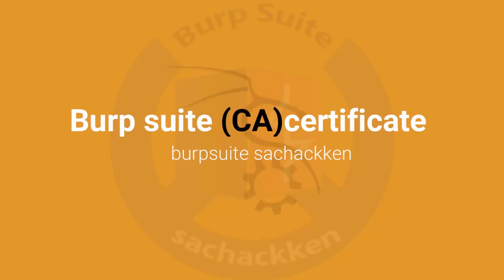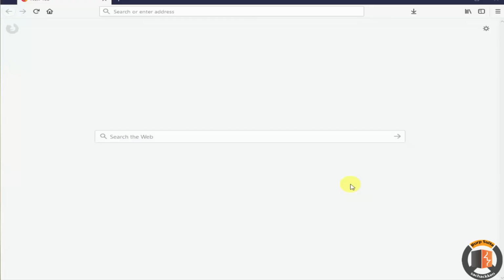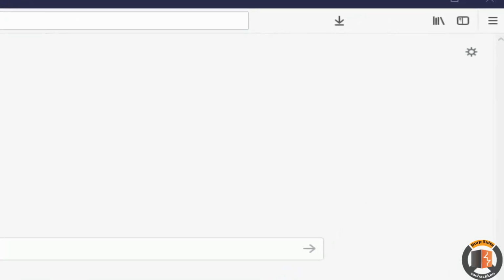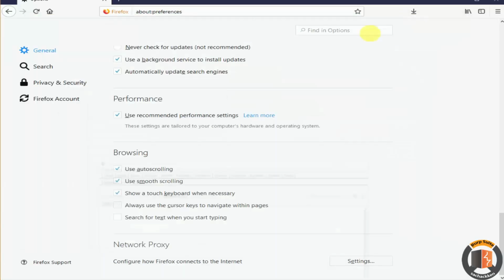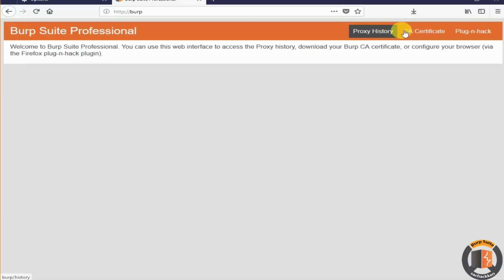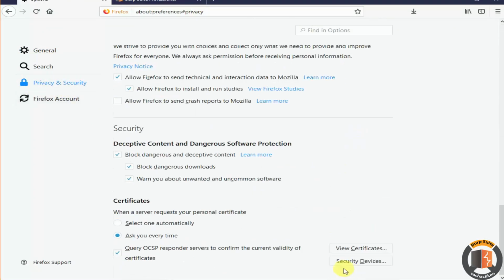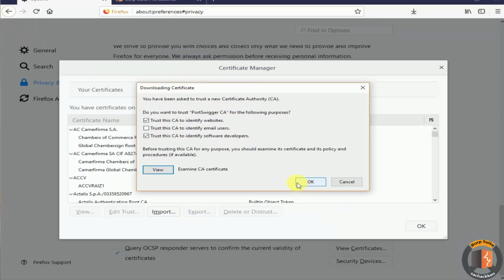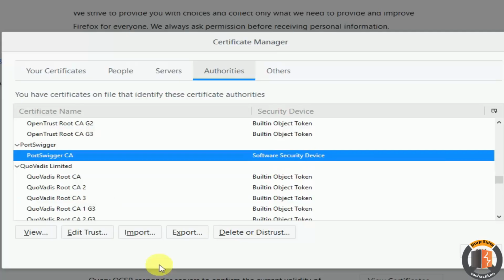How to Install Burp Suite CA Certificate (Windows + Android) | HTTPS Interception Setup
📌 Description:Learn how to install and trust the Burp Suite CA Certificate on both Windows and Android so you can intercept HTTPS traffic securely.
In this tutorial, I’ll show you how to export Burp’s CA cert, import it into your browser and Android device, and fix SSL/HTTPS interception errors like ERR_CERT_AUTHORITY_INVALID.

Perfect for bug bounty hunters, ethical hackers, and web app pentesters using Burp Suite Community or Pro Edition.

🔒 What you’ll learn:

Export Burp CA certificate (cacert.der)

Convert .der to .crt format

Install Burp CA in Windows Certificate Store

Trust Burp CA in Chrome, Edge & Firefox

Configure mobile proxy for Android

Import Burp CA to Android (user/system cert)

Fix SSL errors (invalid cert or connection refused)

⚙️ Timestamps
00:00 Intro
00:35 Export Burp CA Certificate
02:10 Install on Windows (Chrome/Edge/Firefox)
04:45 Android Setup (Proxy + Certificate)
06:30 Fix SSL Errors
07:40 Final Check & Test
08:10 Outro / Subscribe

💬 Got questions? Drop them in comments!